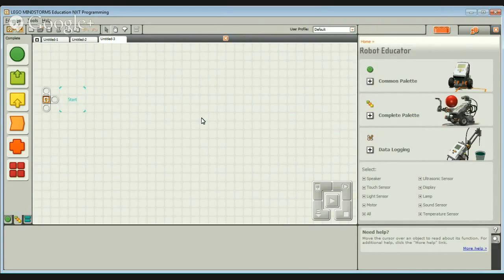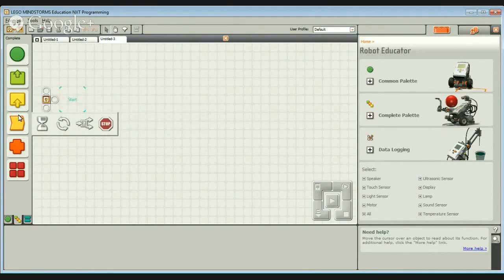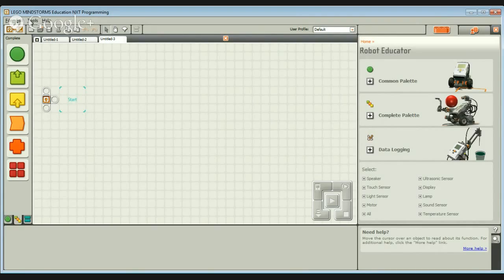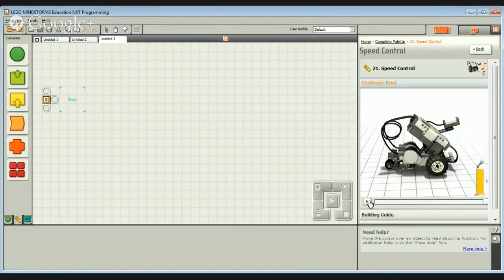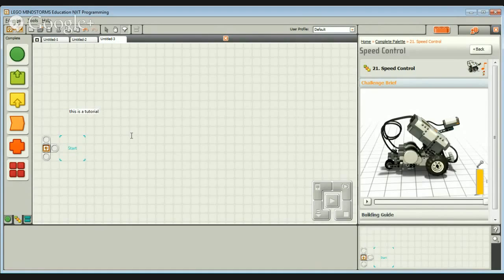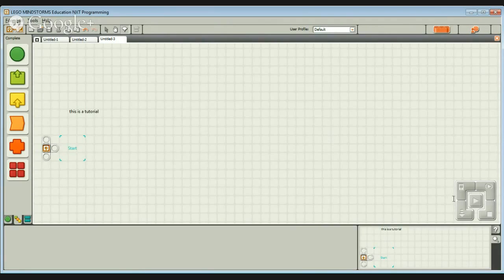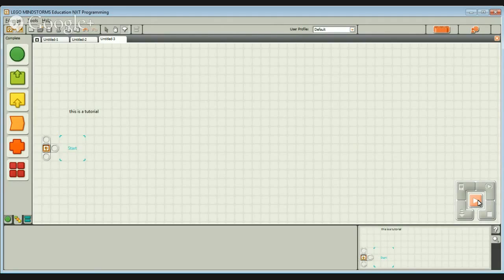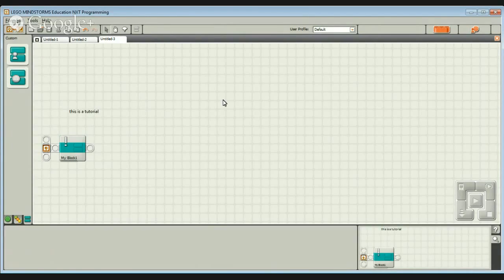Introduction --- Lesson 1